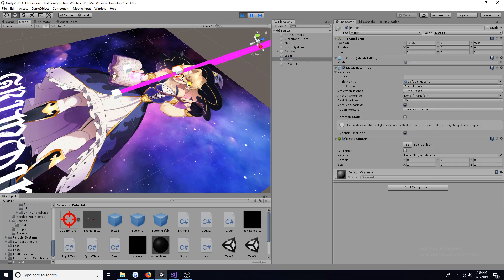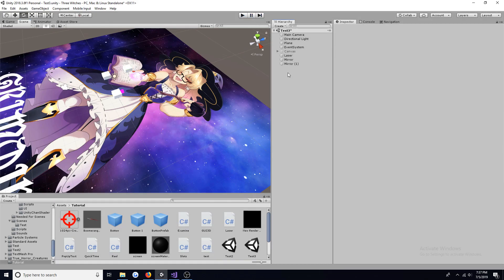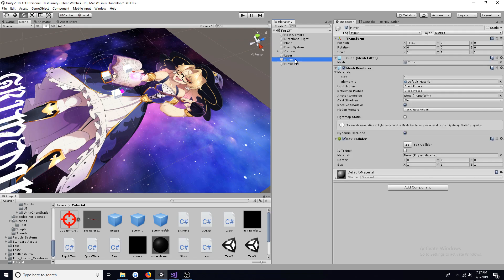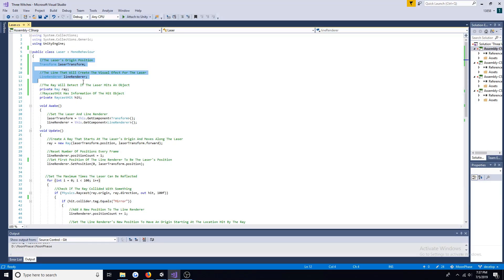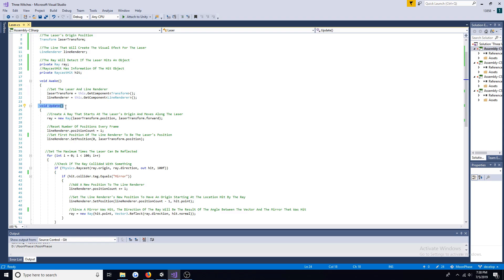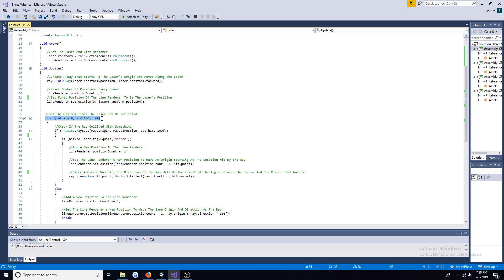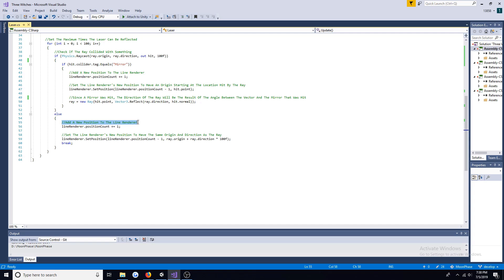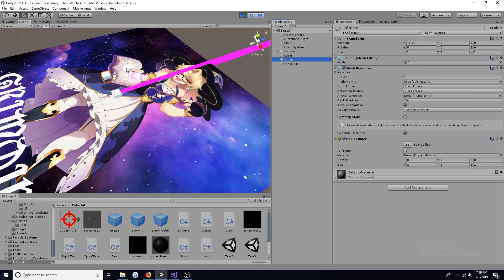Laser Reflection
An easy way to create a laser that reflects off of "mirrors"